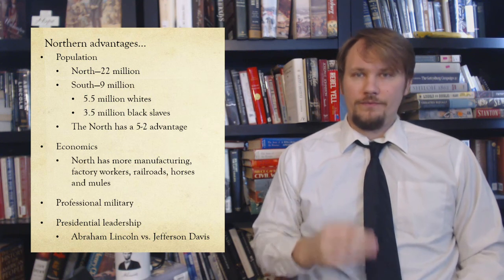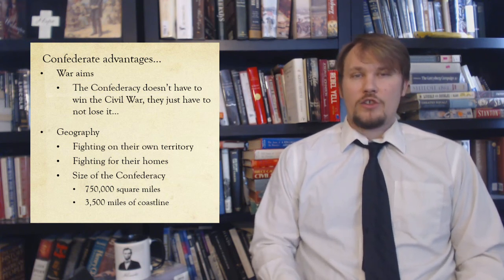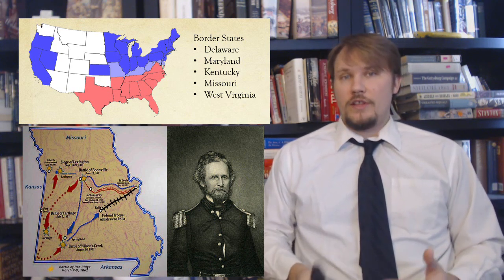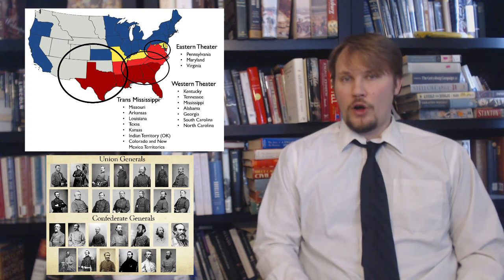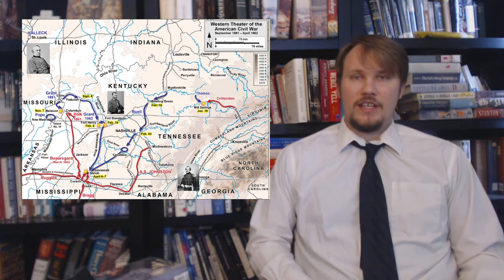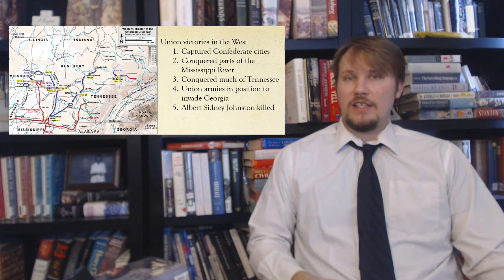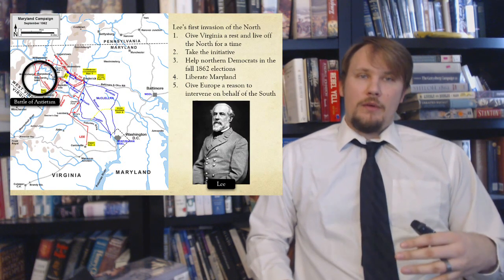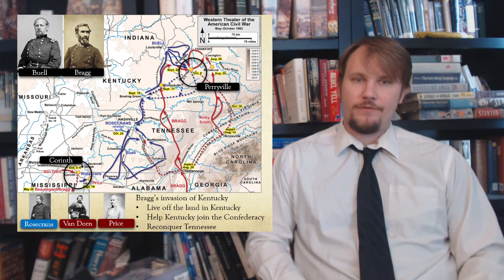The Civil War, 1861-1865 (Part 1)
In this lecture, we will examine the strengths and weaknesses of the Union and Confederacy at the start of the Civil War. We will also cover the major battles of the years 1861 and 1862.